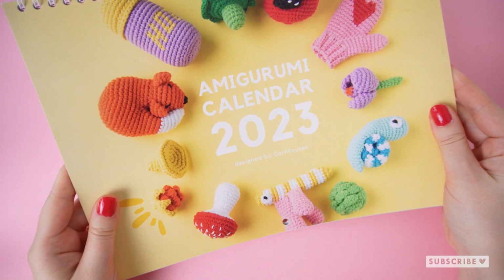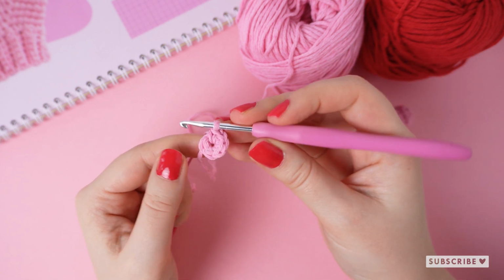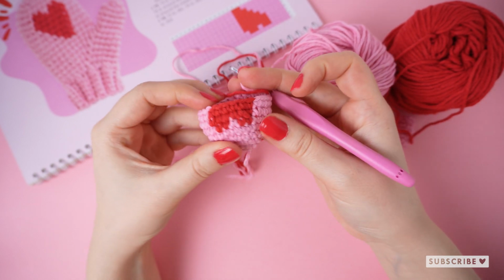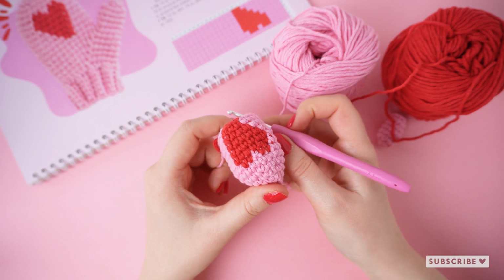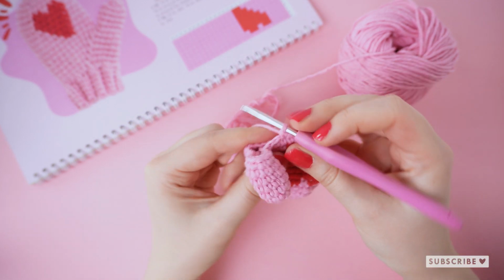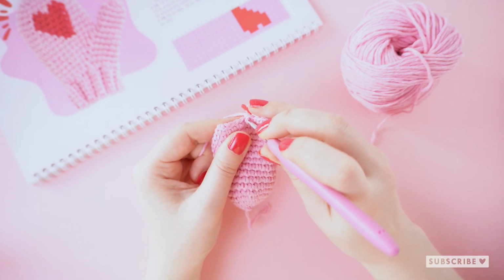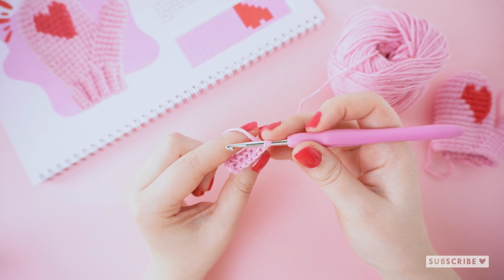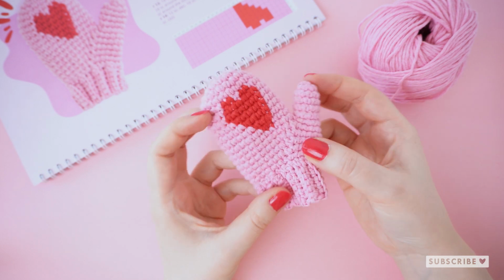Crochet mini mitten [Valentine's Day] - Amigurumi Calendar 2023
In this step-by-step video tutorial, you'll learn how to crochet this cute mini heart mitten perfect for Valentine's day. This is the February pattern inside the Amigurumi Calendar 2023.

The written pattern is available as a part of the Amigurumi Calendar 2023 which is available in both digital and physical form.

⭐ EQUIPMENT ⭐
Camera - ZV-E10
Lens - Sony E 16-50 mm
Editing program - Adobe Premiere Pro